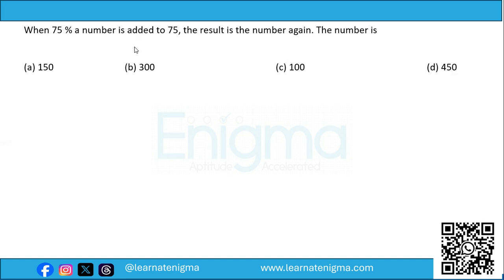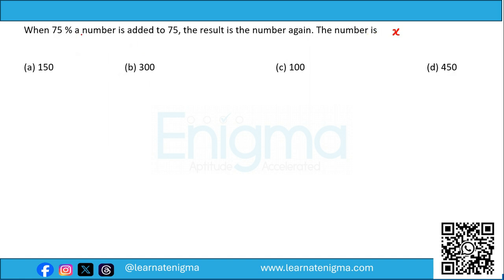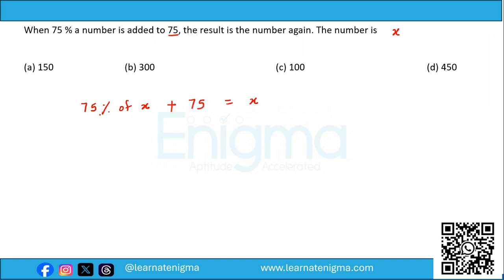Percentage - Simple Equation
When 75 % a number is added to 75, the result is the number again. The number is